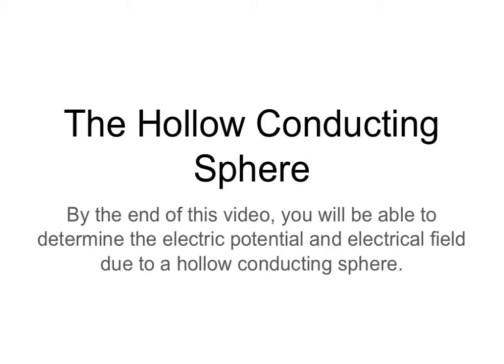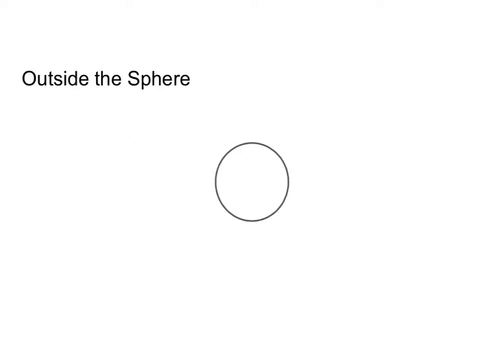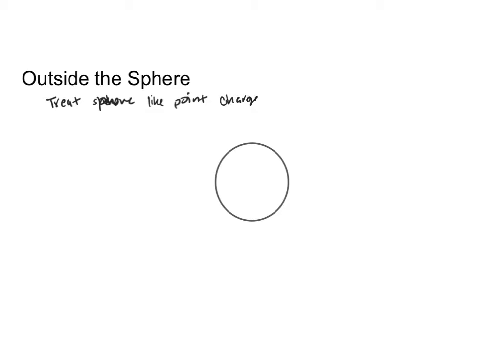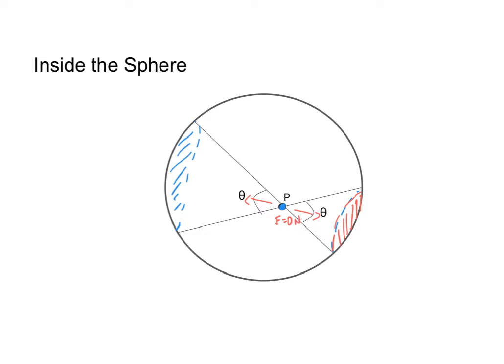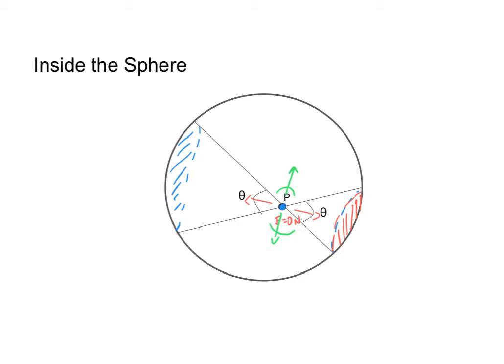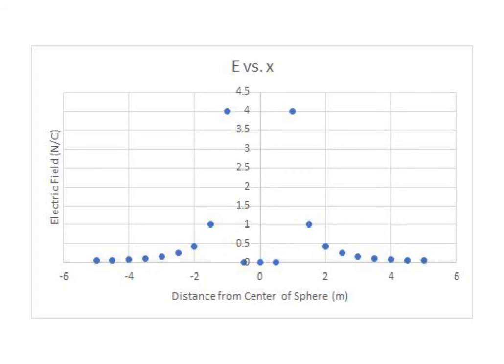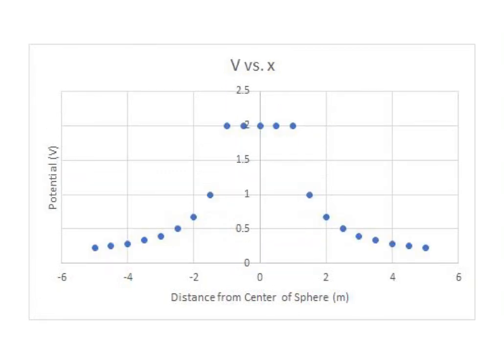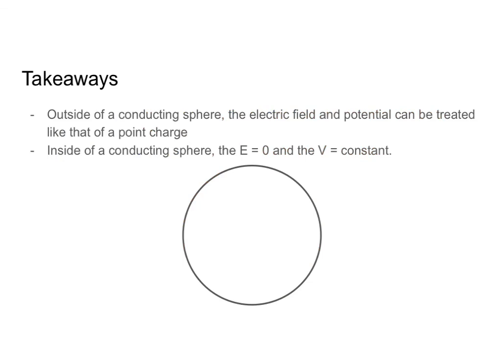IB Physics 2 Lecture 1.7c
The hollow conducting sphere